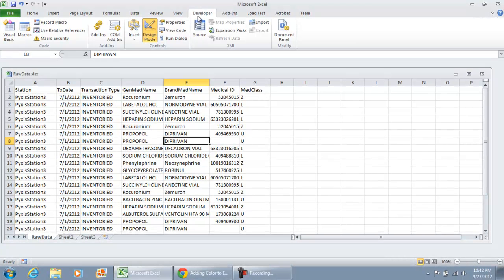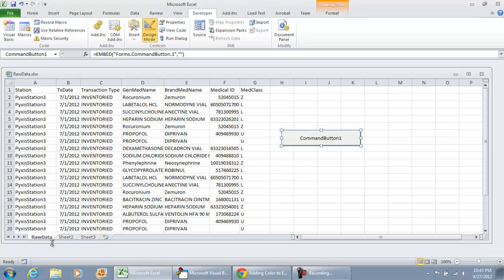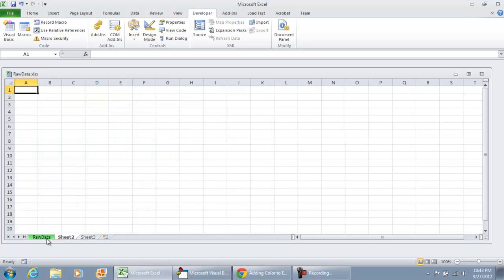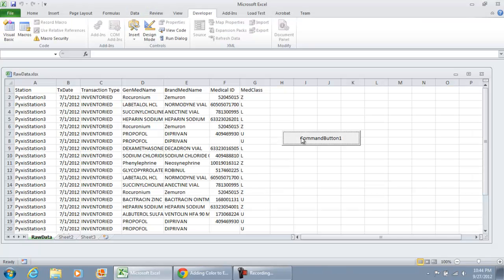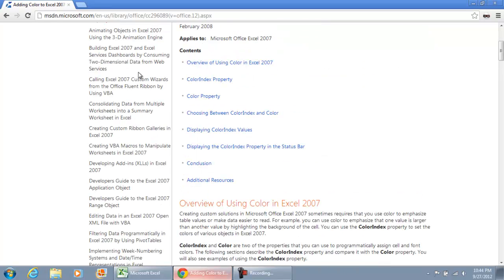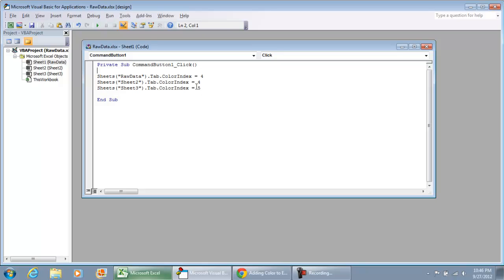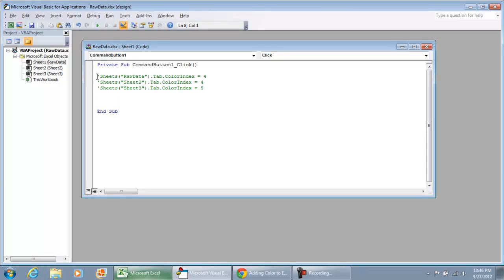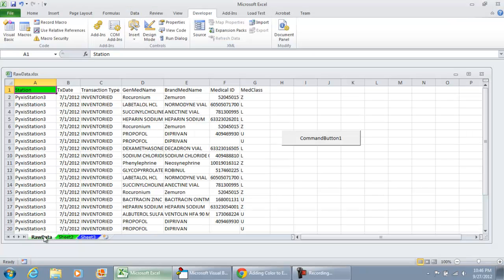Changing Tab Color using VBA in Excel 2010 with ColorIndex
This video shows how to change the sheet Tab Color using VBA in Excel 2010 with ColorIndex